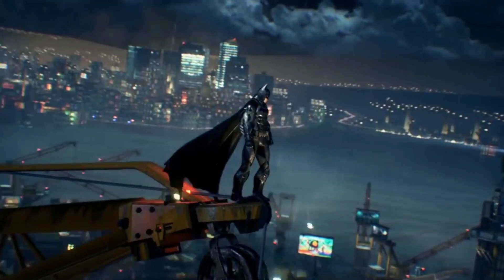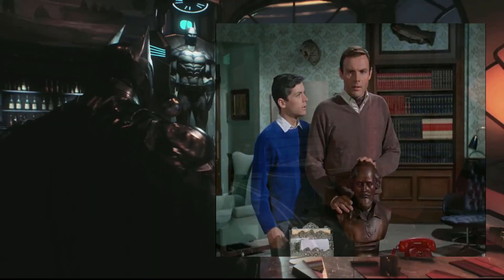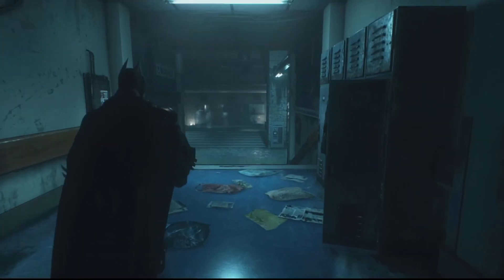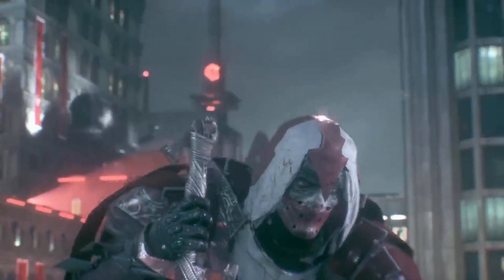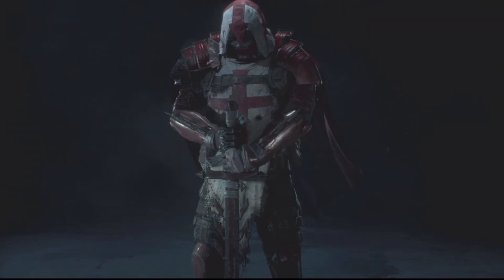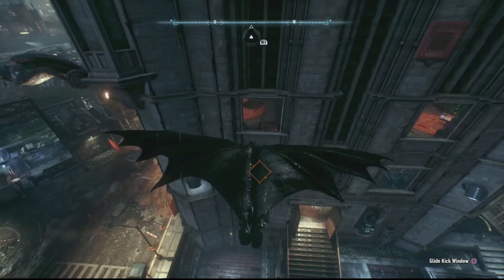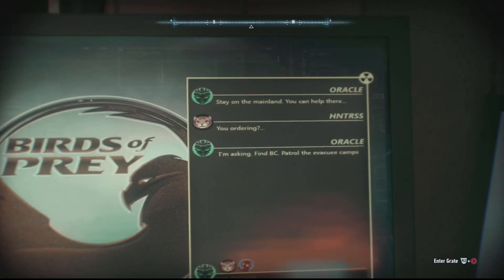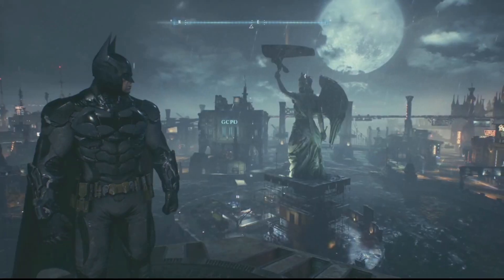Secrets of Arkham: Arkham Knight (Part 3)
Greetings citizens of Gotham. For this episode of "Secrets of Arkham", we're heading to the battleground for Gotham's, where there's giant plants, ninjas, race tracks and way too many tanks. But there are some secrets that even the most dedicated players missed. What are those secrets? Watch this episode and find out!

 • Secrets of Arkham